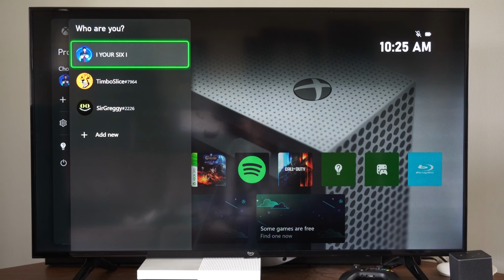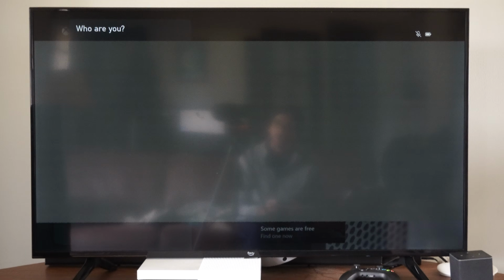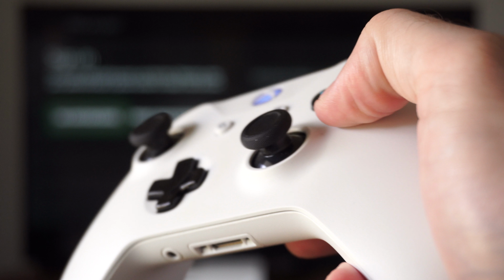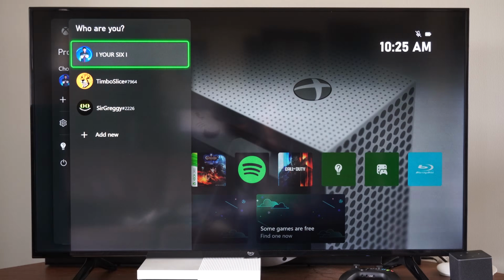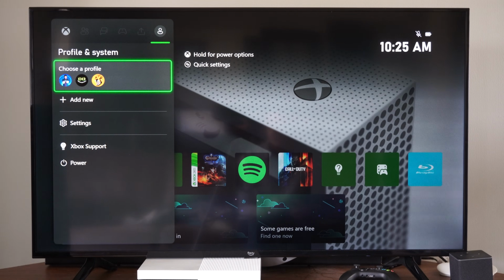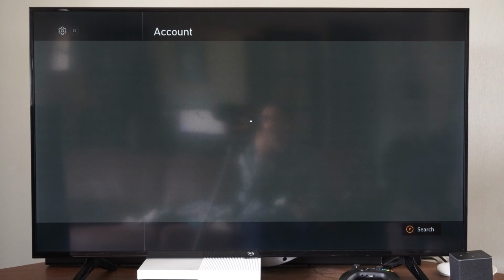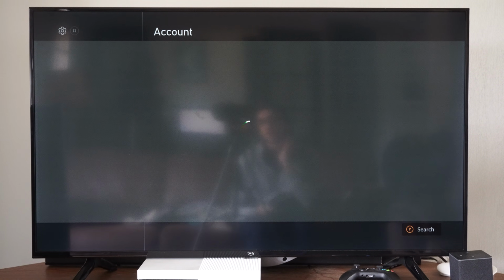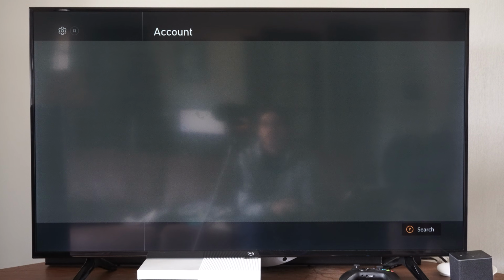How to Fix if you Can't Sign in on your XBOX ONE (Nothing Works!)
If you cannot sign in to your Xbox One and standard attempts fail, you can follow a structured set of troubleshooting steps including checking your internet, updating your console, clearing cache, and re-adding your account to resolve most sign-in problems.

Ensure your Microsoft account is active and you can log in online at

Confirm your credentials are correct and note any recent password changes, as your console may not have the updated password

Step 2 — Check Internet Connection
Make sure your WiFi or wired connection is stable. Restart your router or modem if the connection seems slow or intermittent

Test the connection on Console Settings  Network to verify connectivity to Xbox Live.

Step 3 — Restart and Update
Restart your Xbox One completely: Power off, wait 10–20 seconds, then turn it back on

Check for system updates in Settings  System  Updates. Installing the latest updates can fix software glitches blocking sign-in

Step 4 — Clear Console Cache
Turn off the Xbox One and unplug it from the power source for about one minute.

Plug it back in and power on the console. Clearing the cache removes temporary files that could prevent signing in

Step 5 — Remove and Re-Add Your Profile
Go to Settings  Account  Remove accounts. Select your account and remove it from the console

Restart your Xbox and then add your account again. Enter your credentials carefully and ensure the new password is updated